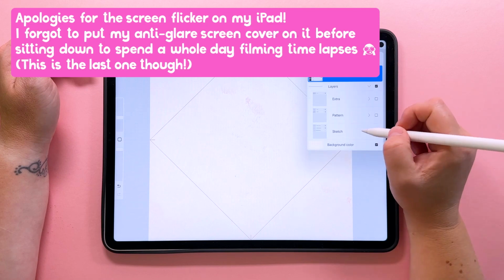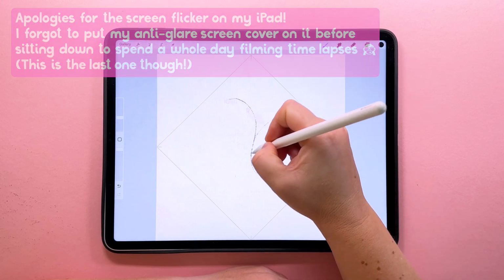Procreate Seamless Pattern Time Lapse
🍄 Watch me make diamond repeat patterns in Procreate! Get inspired by this speedy time lapse and take away useful techniques for quickly creating easy patterns using the diamond repeat method.

🍓 Learn how to make patterns in Procreate with this full tutorial

🌼 Learn how to fill your textures shapes in Photoshop with just one click instead of tracing around them in Procreate

🌻 You can find The Pattern Maker Canvas and Brushset in my Etsy Store

🧤Here's the link for the drawing glove (affiliate link) This glove is a life saver in the summer months when my hands get hot and sweaty and stick to the iPad glass!!

🌼 This is how I design all my patterns in Procreate, although I will always keep a copy of the layers intact and then put the pattern together in Photoshop using smart objects. (I have a Skillshare class on this if you want to find out more!) 👇